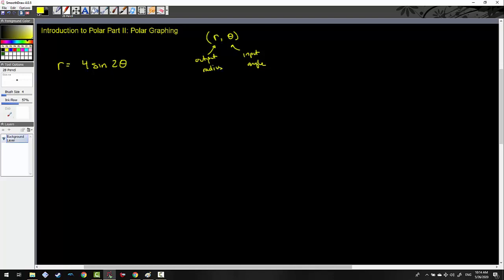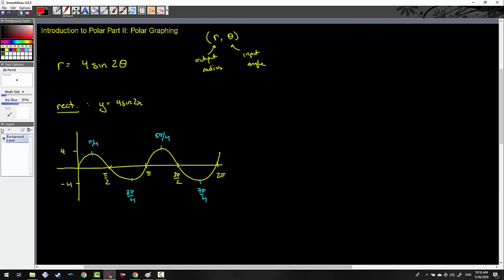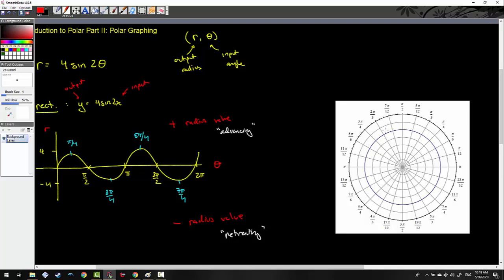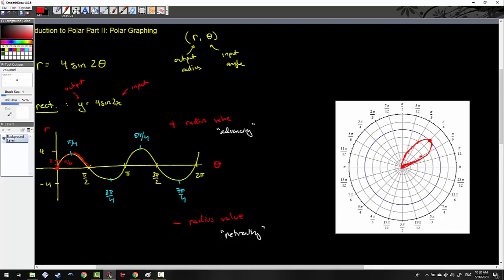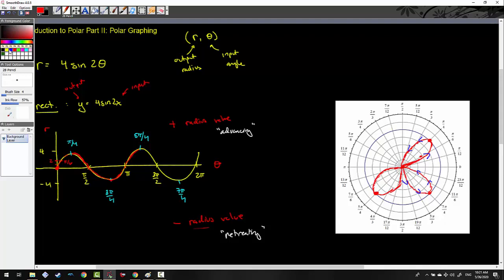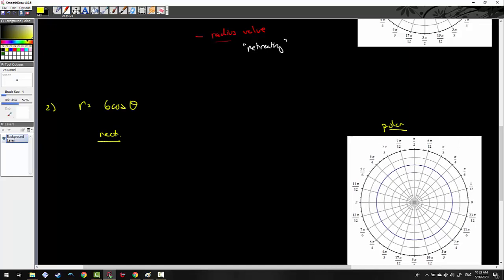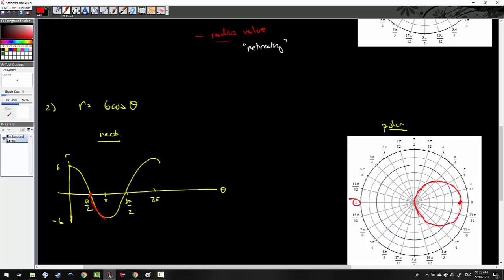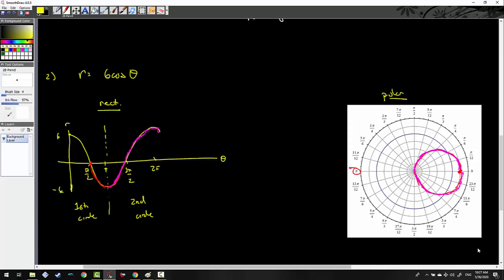02 Intro to Polar II Graphing the Flower and Circle